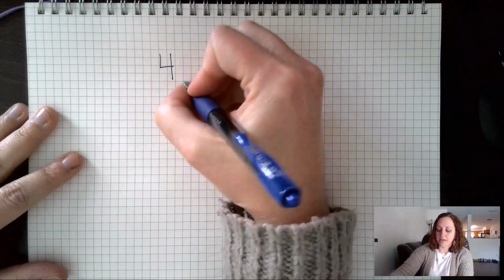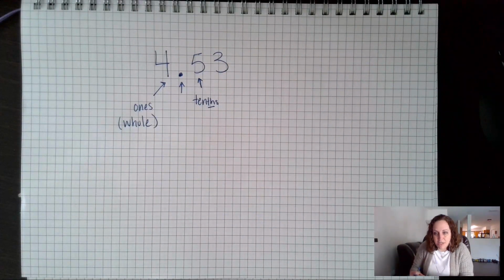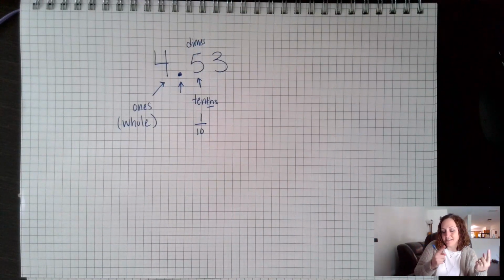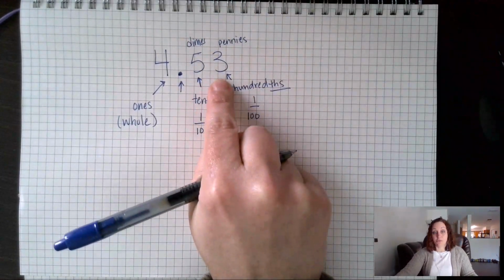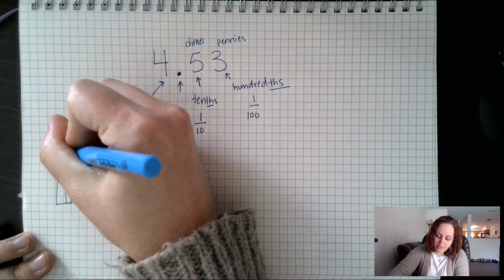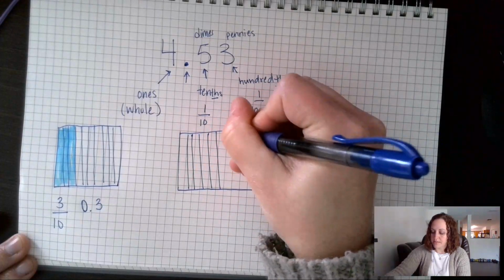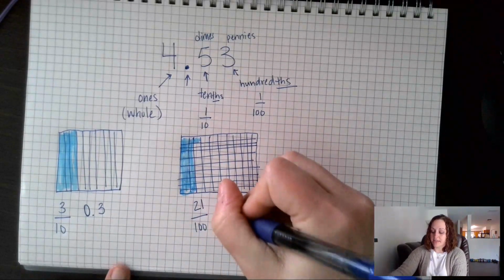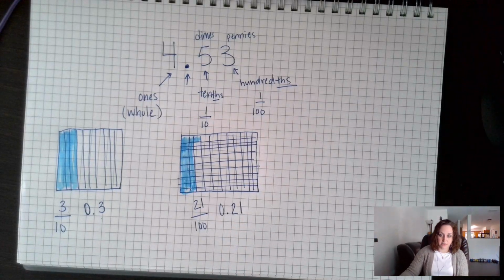Writing a Fraction as a Decimal